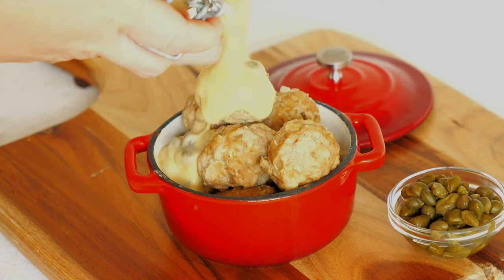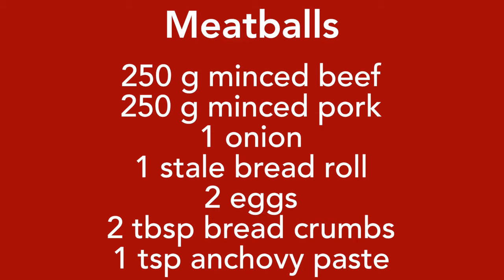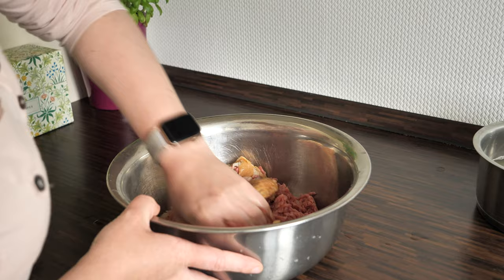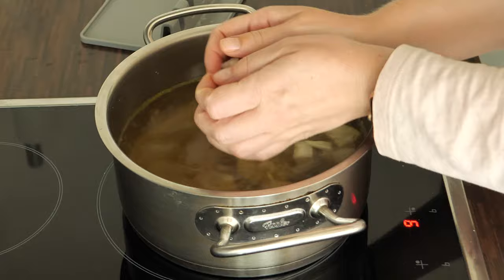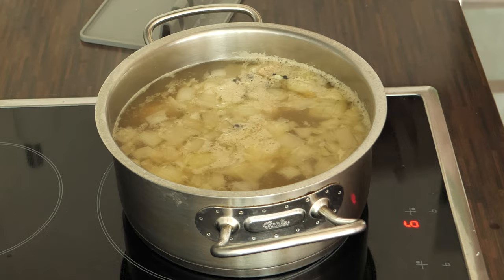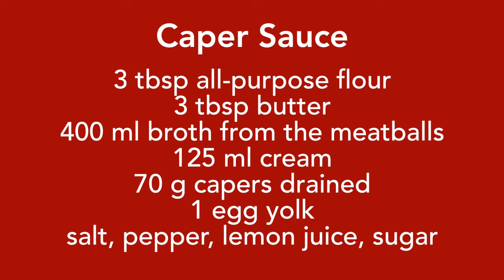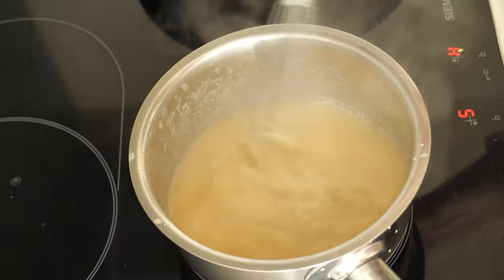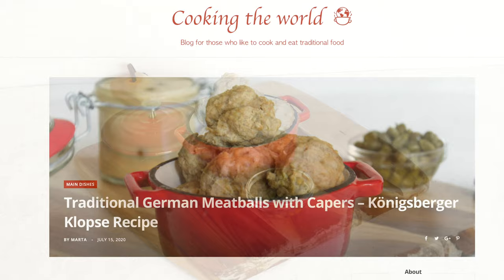German Meatballs with Caper Sauce - Königsberger Klopse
German Meatballs with Caper Sauce - Königsberger Klopse is a very popular Prussian recipe, especially in the North of Germany. This German Meatballs are made not only with minced meat but also anchovy paste! Served with boiled potatoes and this unsuall Caper Sauce make perfect lunch or dinner.